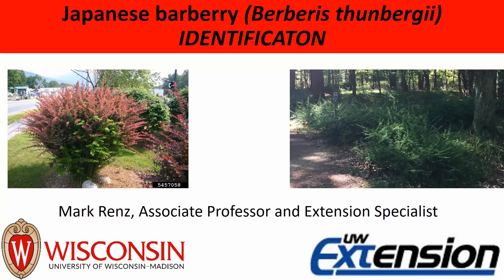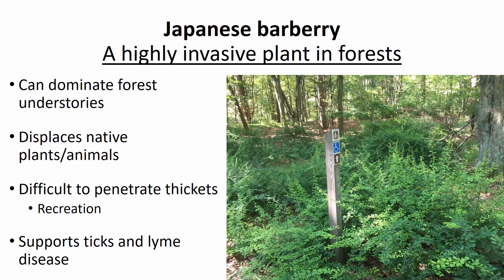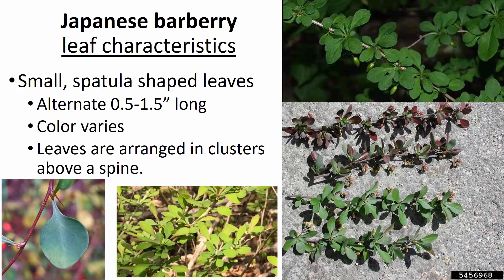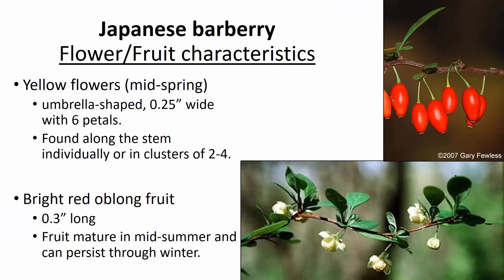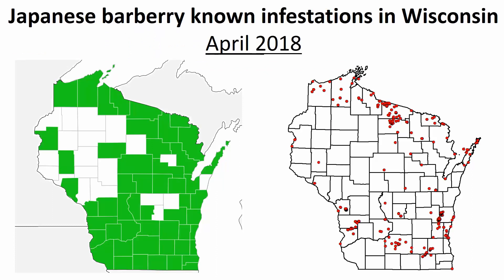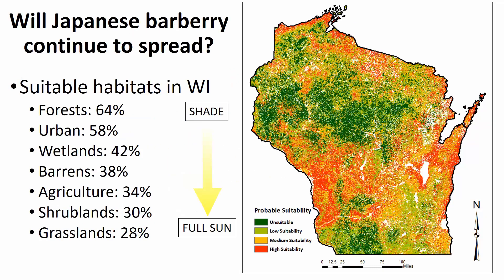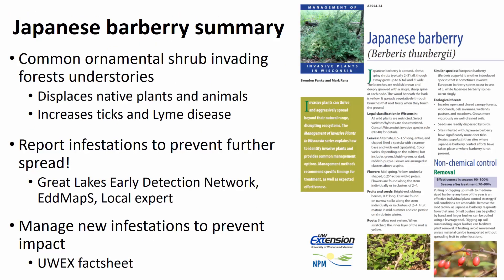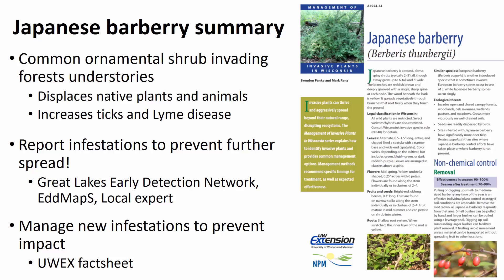Japanese Barberry Identification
Japanese barberry (Berberis thunbergii) is a commonly planted ornamental shrub that is becoming invasive in Wisconsin's forests. Learn how to identify this invasive shrub.